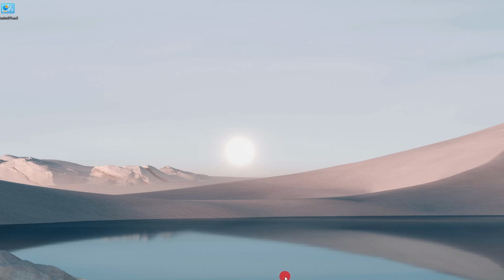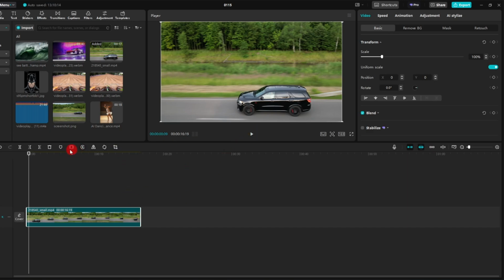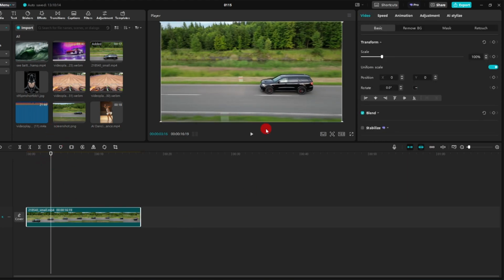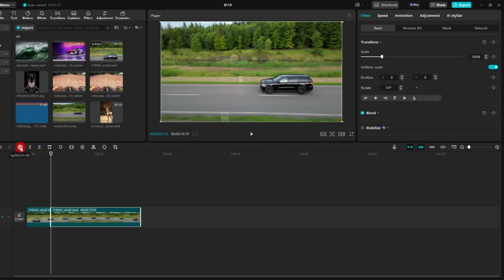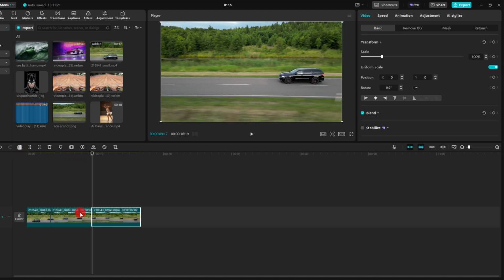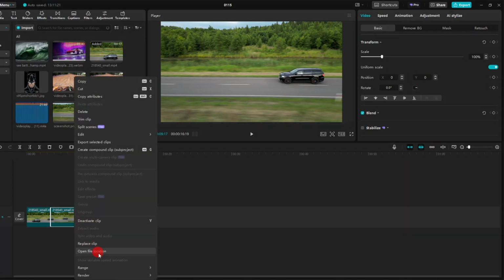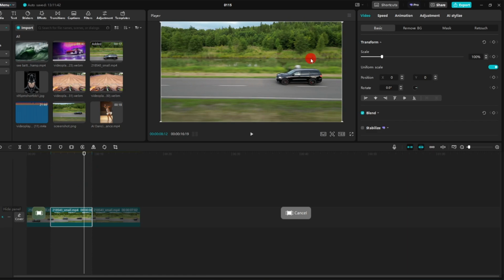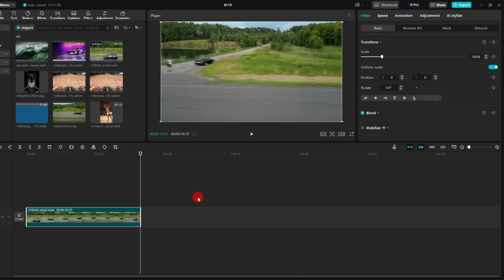How To Export Part of A Video In CapCut PC (Quick & Easy)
Learn how to export part of a video in CapCut PC with this easy tutorial. Discover how to export a specific part of a video in CapCut PC and how to export a small part of video in CapCut PC without losing quality. Whether you want to save a clip or trim a section, this guide will show you how to export a part of a video in CapCut PC quickly and efficiently. Watch now to master video editing!